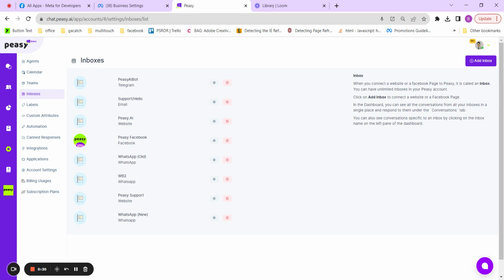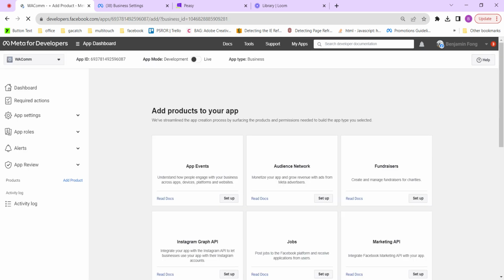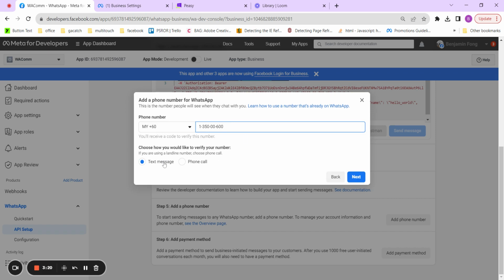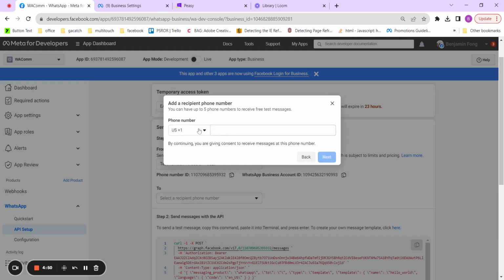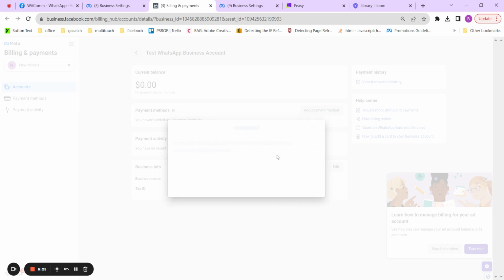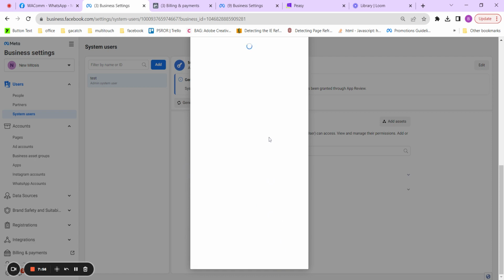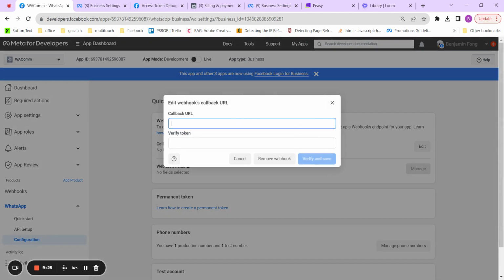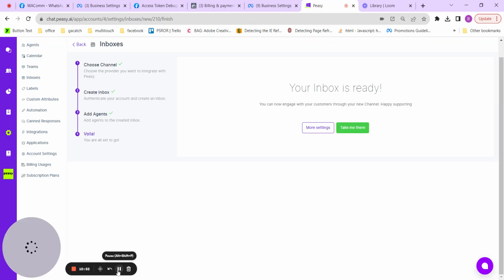How to create a new WhatsApp Cloud Inbox on Peasy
Learn how to create and connect WhatsApp Cloud inbox to your Peasy Account.  for step-by-step instruction